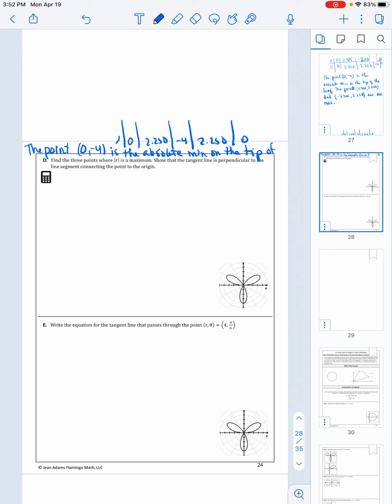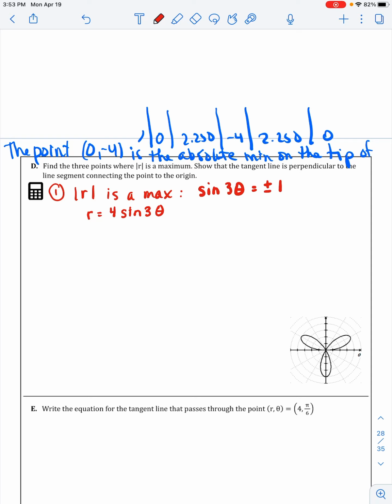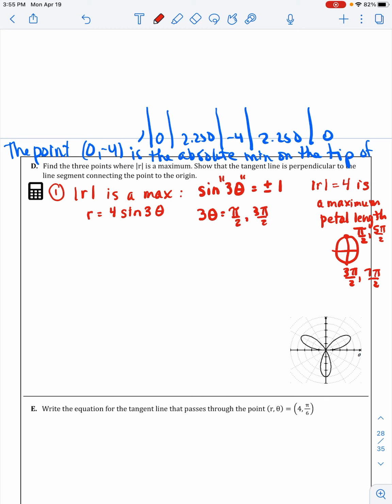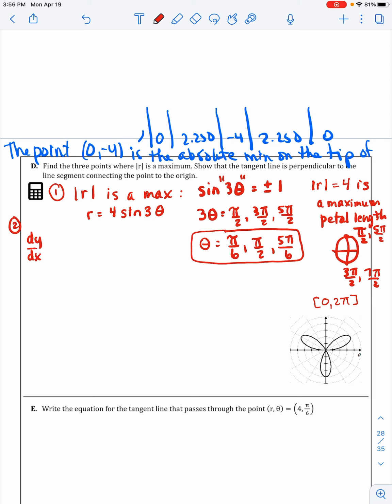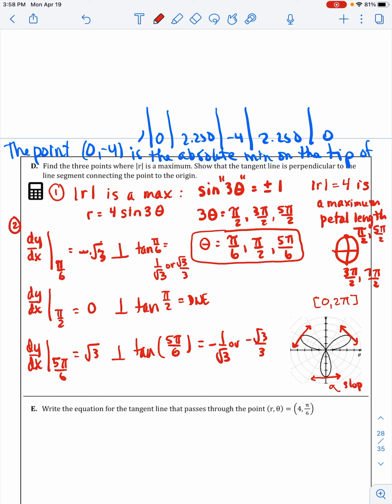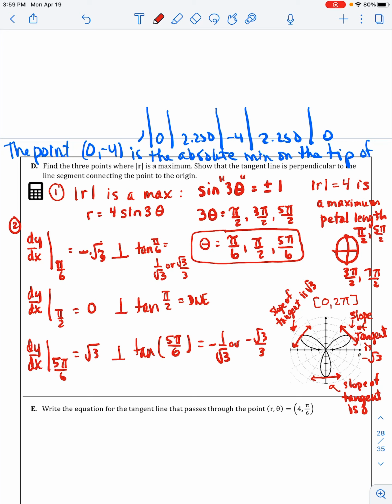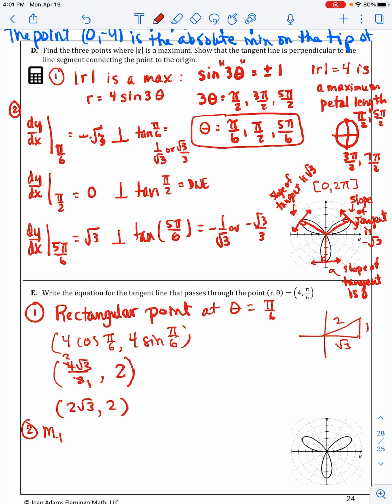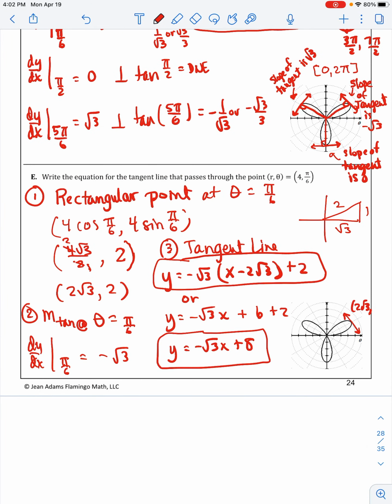Unit 9, Lesson 5: Polar Coordinates and Graphs, Part 3